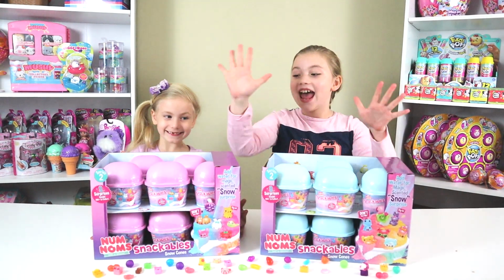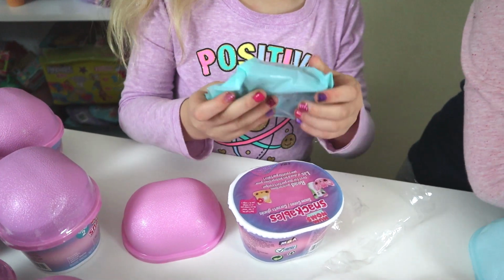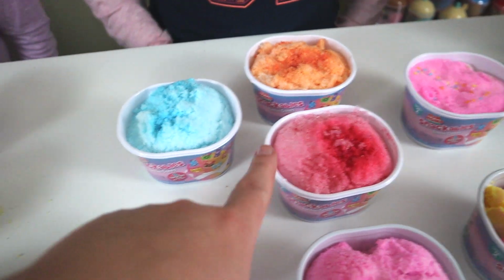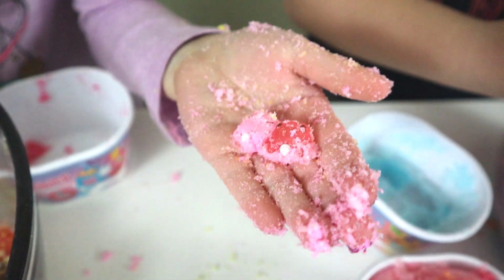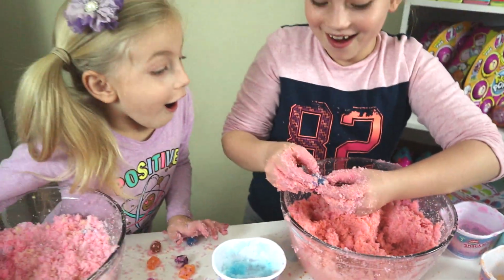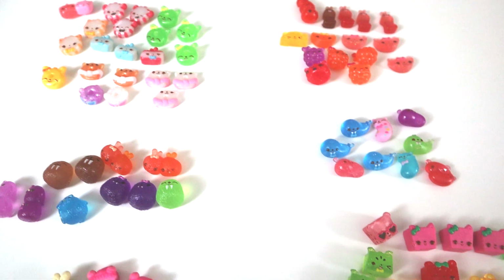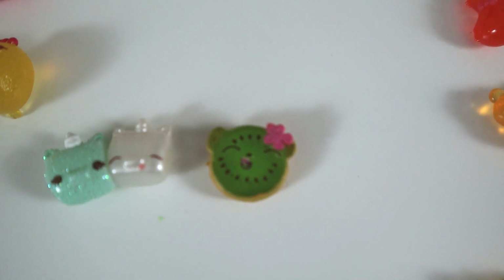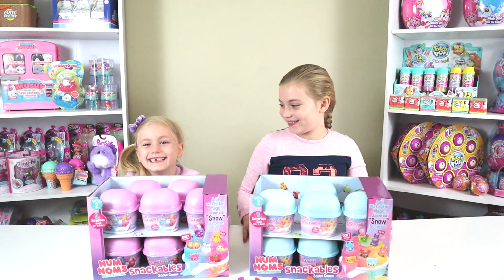HACKS FOR NUM NOMS SNACKABLES SNOW CONES!!!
The girls say this is their most favorite video we have done (and we've done a lot amongst all our channels)!

In this video, we give you hacks and teach you the best way to collect all the characters or to find the ones you're hunting for. We were searching for a specific one, so we used our own hacks. Watch and see if we found what we were looking for!

Make sure to ding the bell to never miss an upload!

MORE NUM NOMS VIDEOS YOU WILL LOVE!

Welcome to Toy Capades TOYBOX! We love to play with toys of all sorts. Some of our favorites are Pikmi Pops, Rainbocorns, Pomsies, Shopkins, baby dolls, Disney Doorables, LOL Surprise, and Hatchimals.

This is an additional channel to our regular toy channel Toy Capades, where we have wild crazy adventures with toys. Sometimes our fun toy skits require the toys already be opened. That's when we feature the toys being opened on this channel first, and since Acelie isn't quite ready yet to be in too many Toy Capades videos, this is where she gets to join in on some of the fun too! We also share with you toy hacks and go on epic toy hunts!